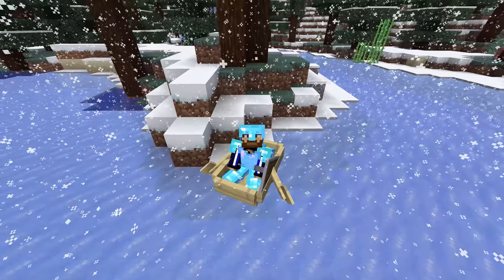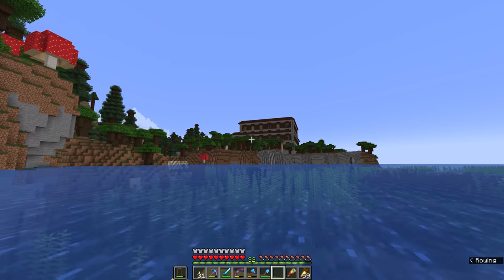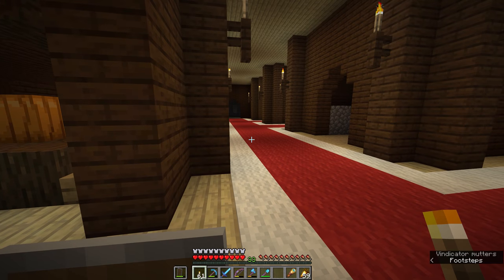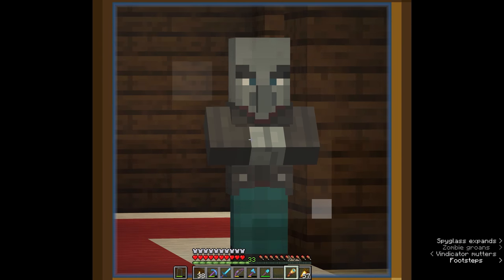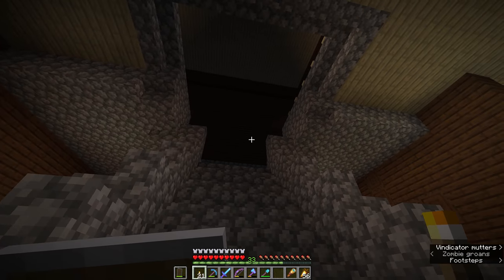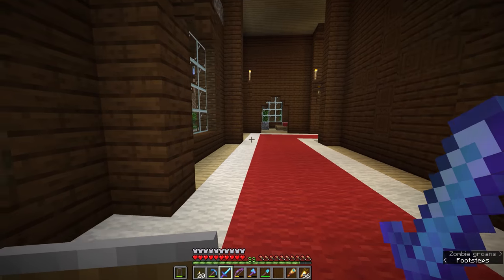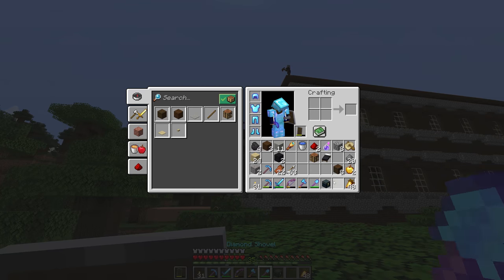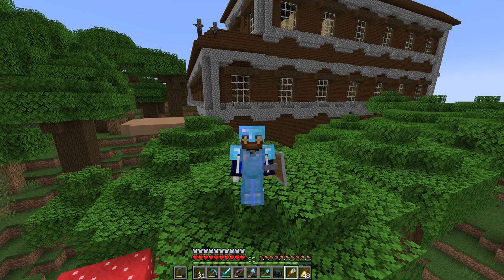Raiding a Woodland Mansion! ▫ Minecraft Survival Guide (1.18 Tutorial Let's Play) [S2 E40]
The Minecraft Survival Guide Season 2 continues. Time to wrap up structure week in style!
This tutorial will show you how to locate and raid a Woodland Mansion. We go through room-by-room, explain where to find loot chests and hidden blocks, and get into combat with the Vindicator, Evoker and Vex!
We also get our first Totem of Undying, discuss the 'Johnny' Vindicator easter egg, and search for secret treasure rooms inside the mansion's third floor!

GNU Paranor001